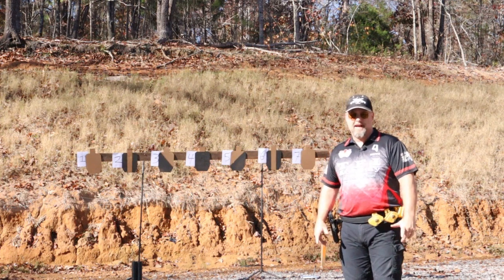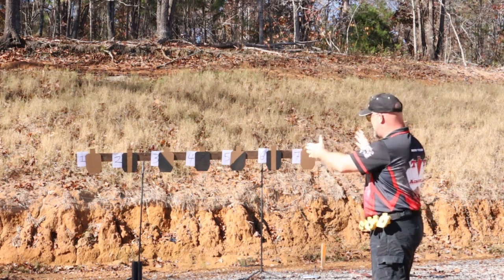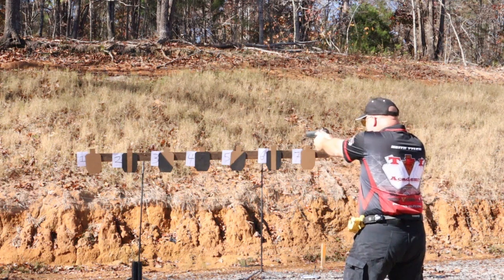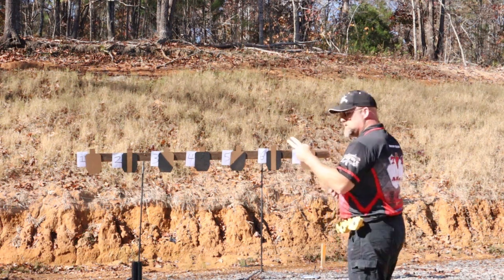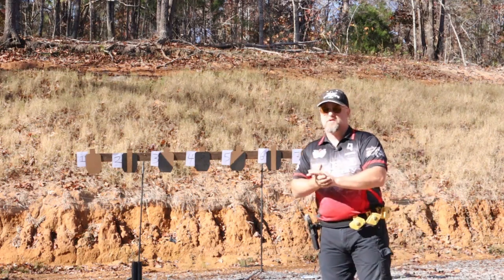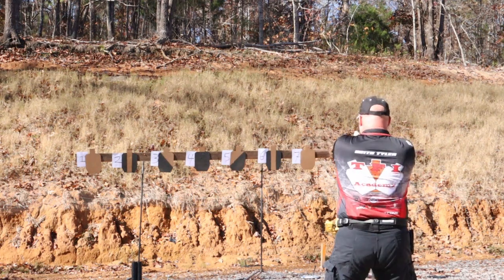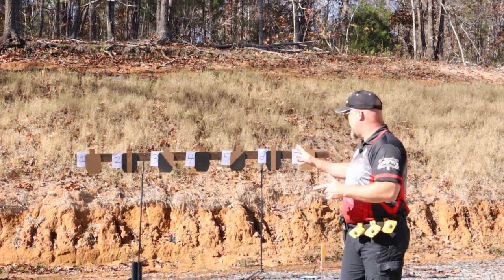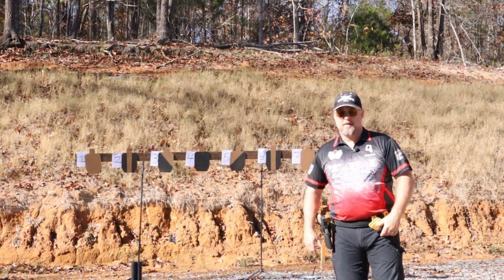TFI Academy Skill and Drills-Classifier Drill for dry fire and live practice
Alright shooters, here is a drill that I do often when training.  You can work on a lot of different skill to include, target to target transitions, ,eye speed, visual patience, trigger work  etc.
Here are a few patterns I shoot this drill with
1, 2, 3, 4, 5, 6, 7    7, 6, 5, 4, 3, 2, 1
1, 7, 2, 6, 3, 5, 4
4, 3, 5, 2, 6, 1, 7

Thanks to all the folks that support TFI Academy
R and R Targets
Hunters HD Gold
Kitanica USA
Sig Electro-Optics
Springer Precision
Minuteman Ammo
Sporting Systems